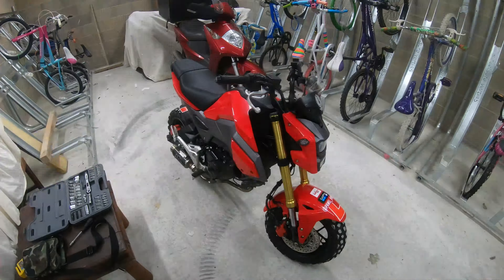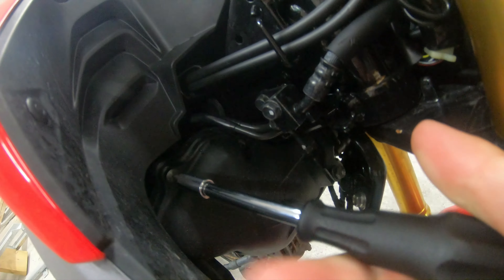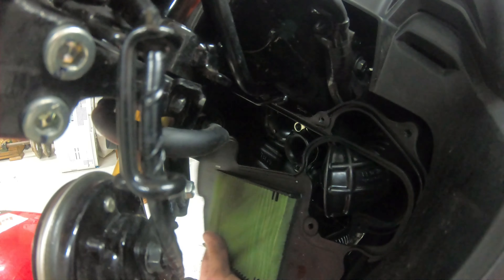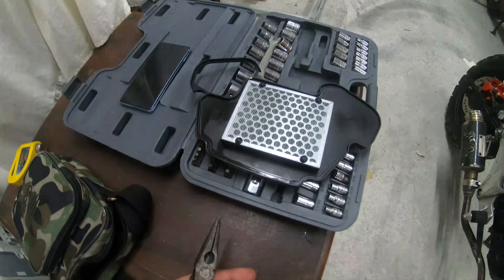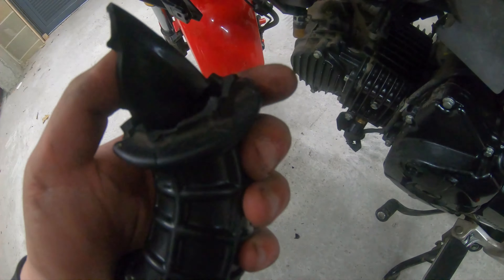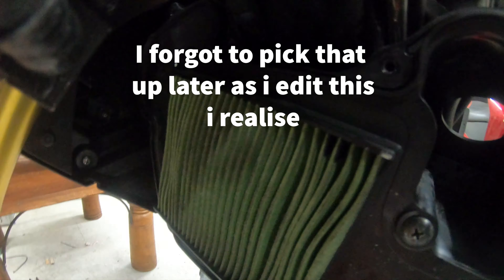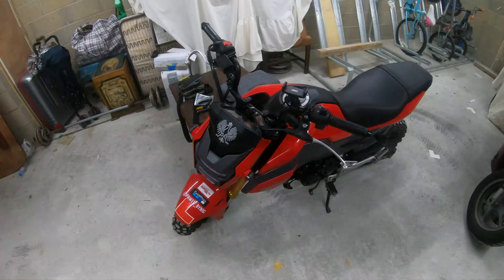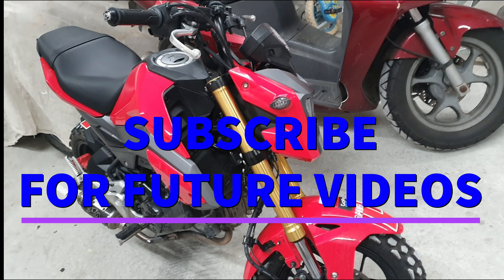How to do the Honda Grom Airbox Mod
Honda Grom SF 2018 Airbox Mod.